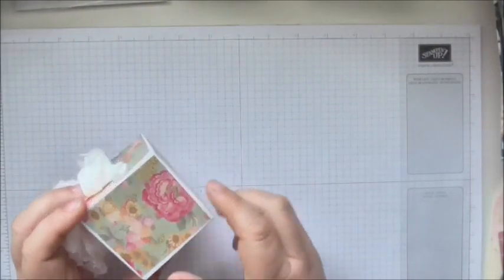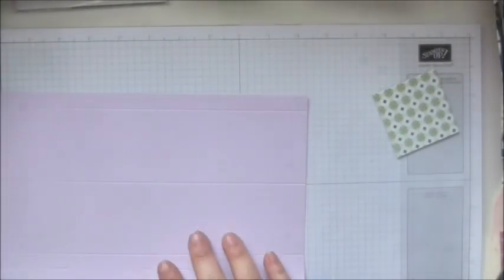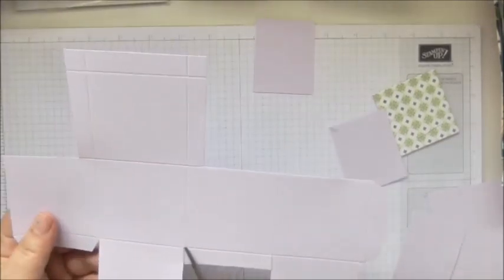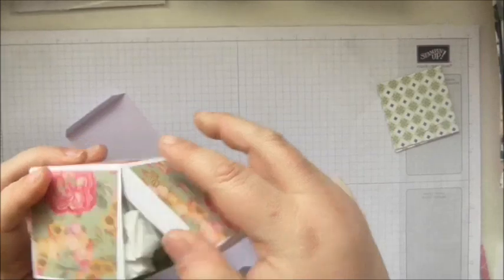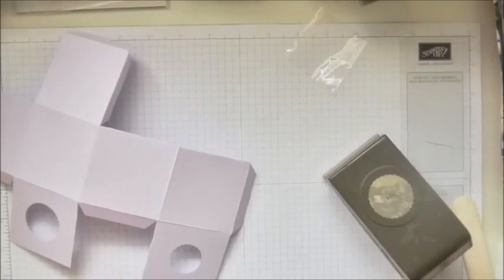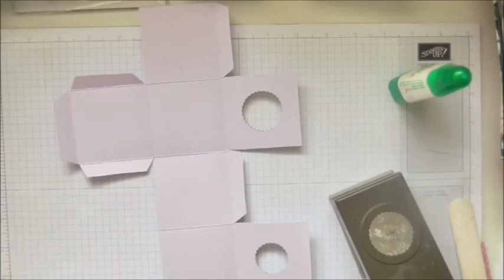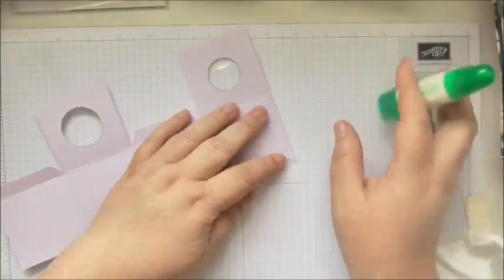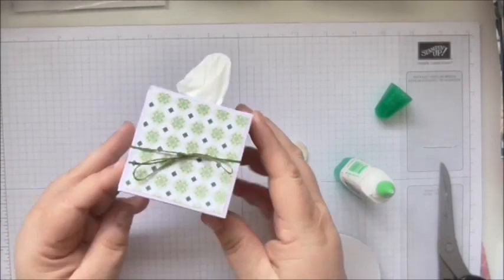Mini Dispensing Tissue Box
Join me in making this super cute little refillable, self dispensing mini tissue box. Great for a guest room or bathroom. I made the one in the tutorial using supplies from Stampin' Up! from their incoming 2019 annual catalogue.